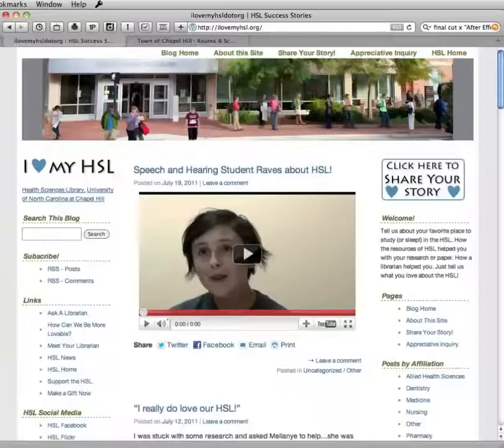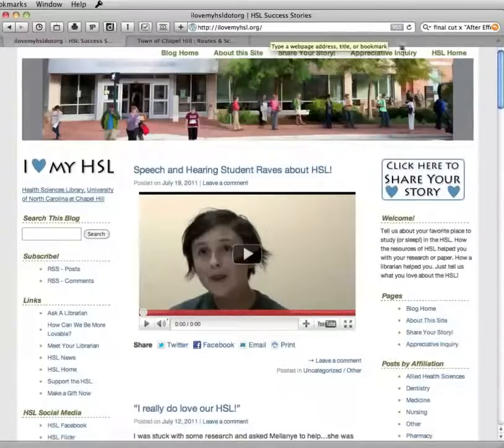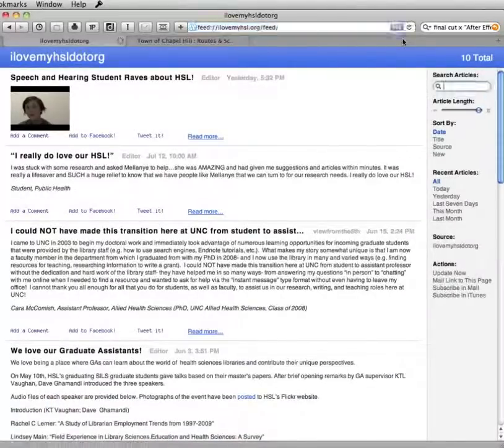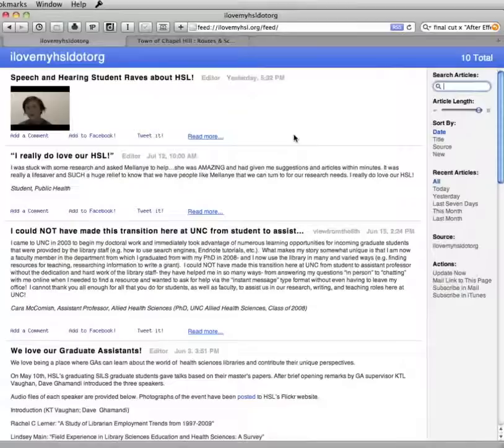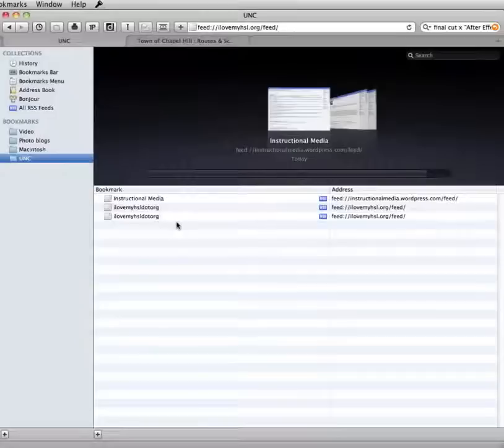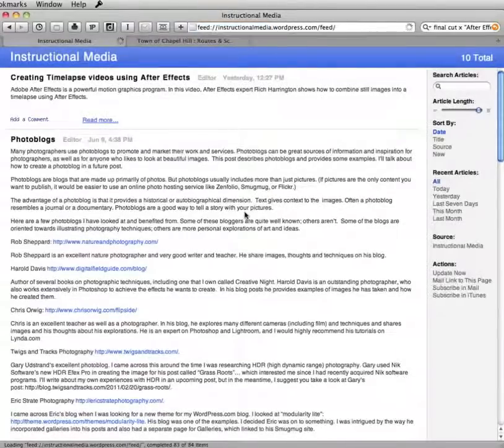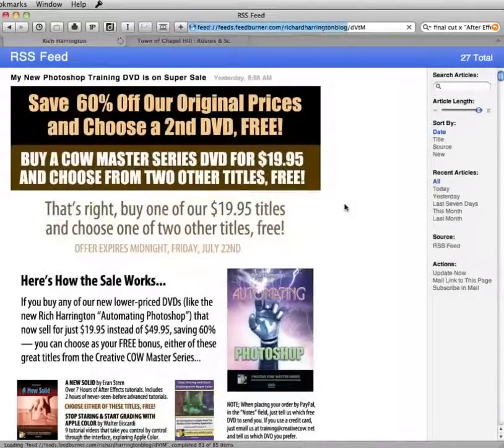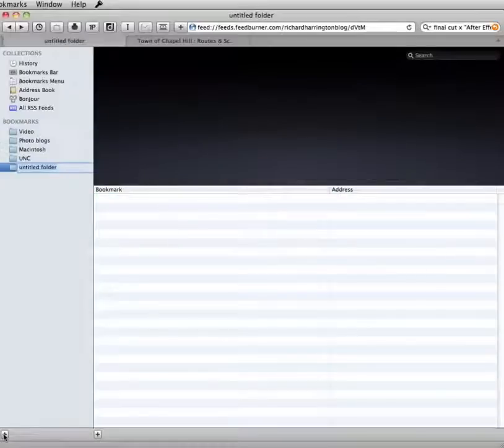Using Safari as an RSS feed reader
Using Apple's Safari web browser as an RSS feed reader.